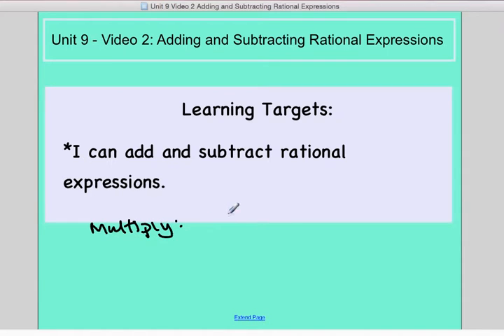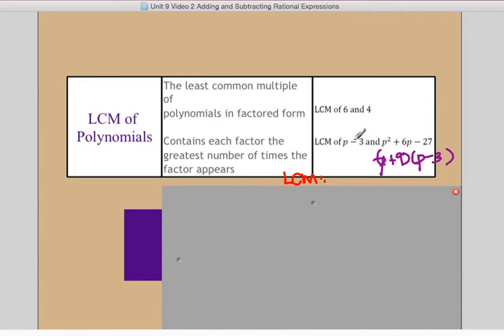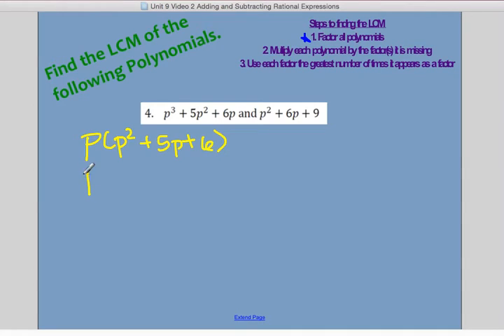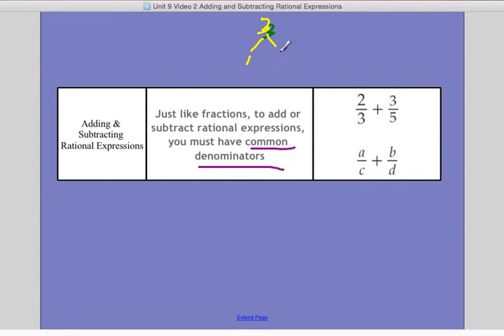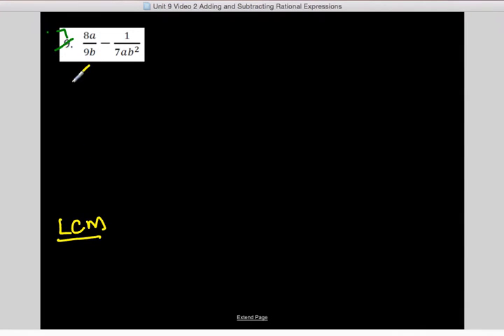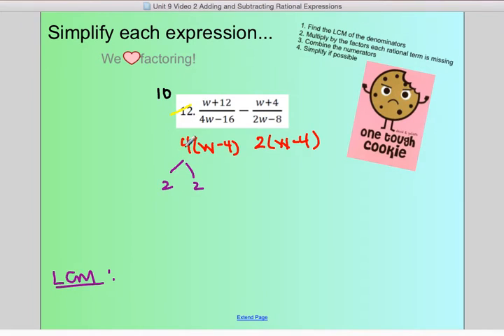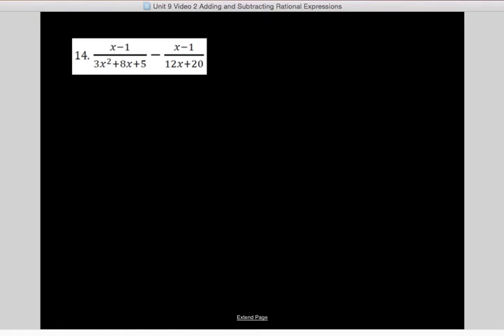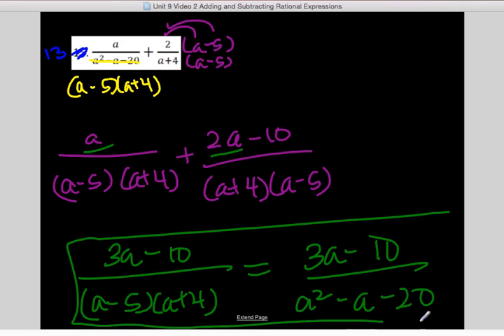Unit 9 Video 2 Adding & Subtracting Rational Expressions